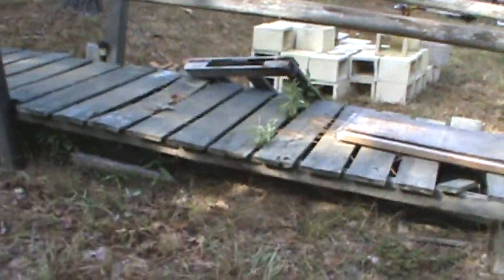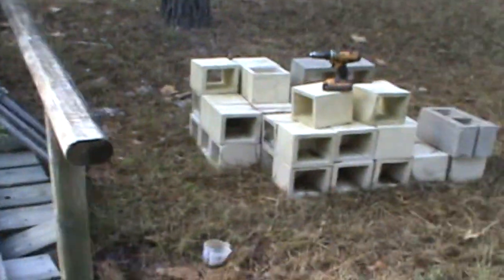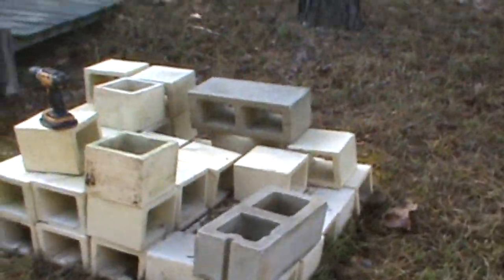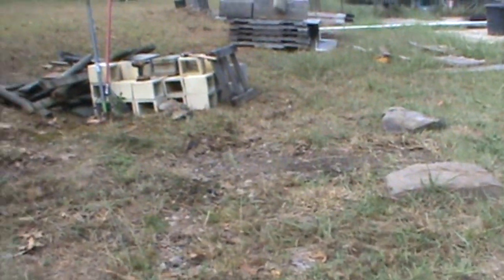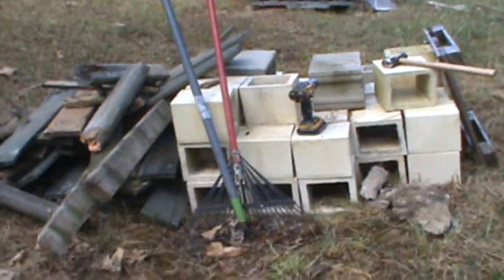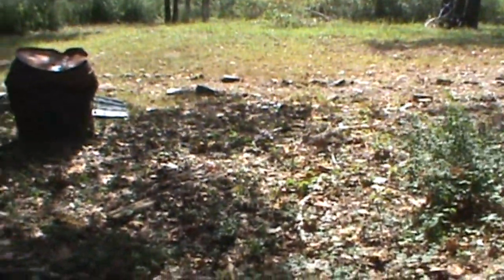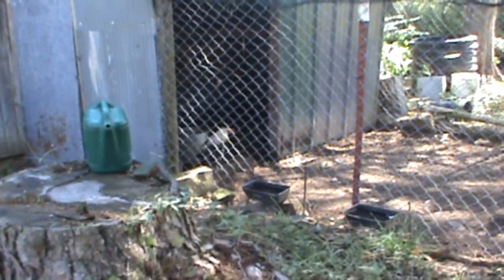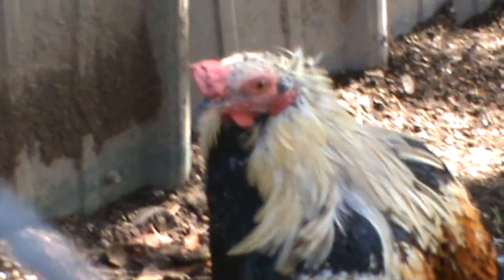BRIDGE OUT!! Another project off the list!!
Tore down a bridge I built 7 years ago. It was a bad build, but served its purpose.

Mailing Address:
Dogman Homestead
P.O.Box 16
Waldron,Ar 72958

Amazon Wish List: